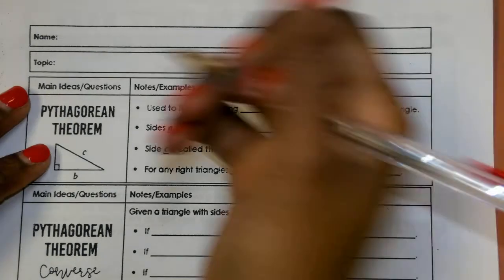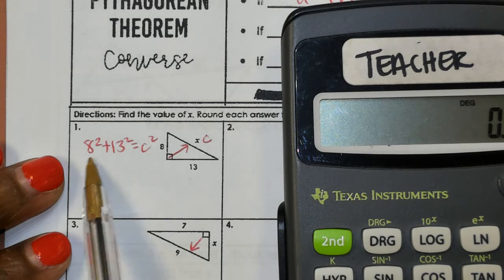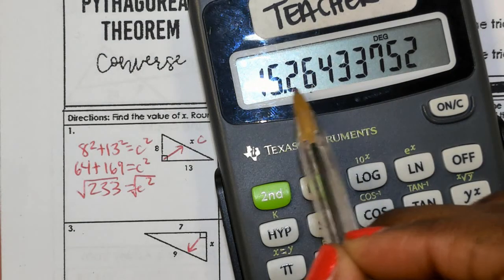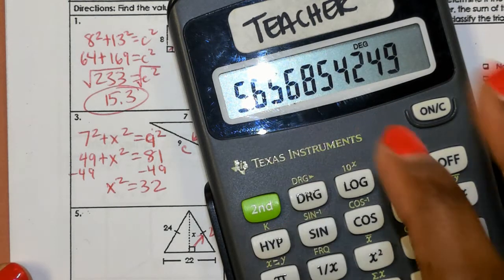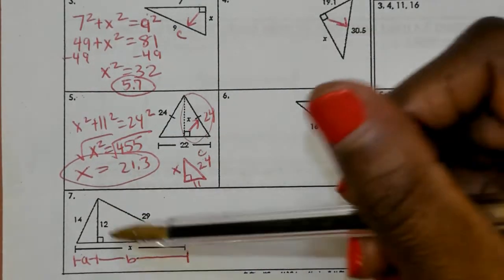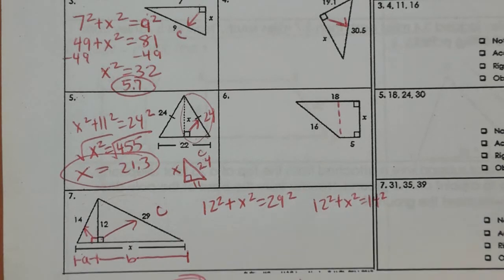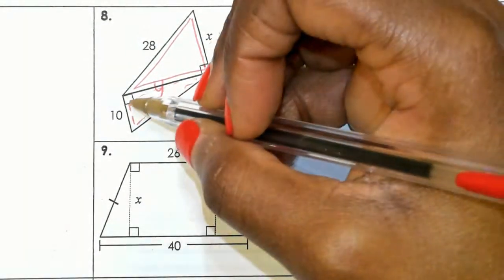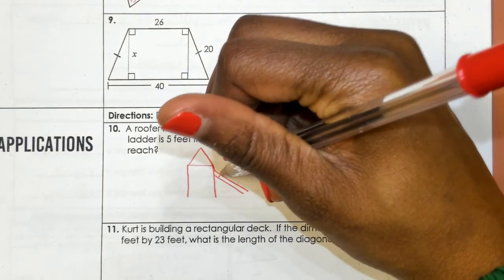Pythagorean Theorem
Pythagorean Theorem. Solving for any side of a right triangle given two sides. Pythagorean theorem converse to determine if a triangle is acute, right or obtuse.